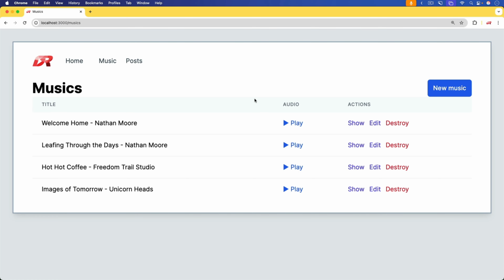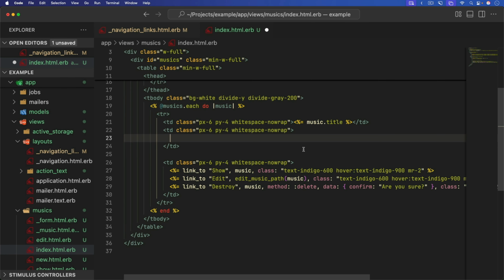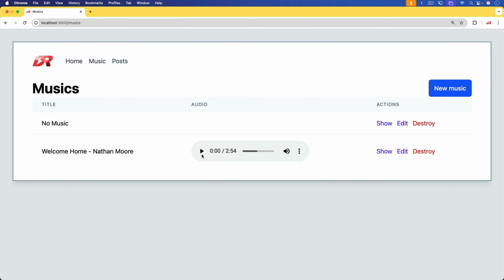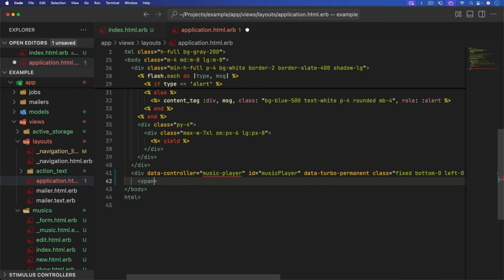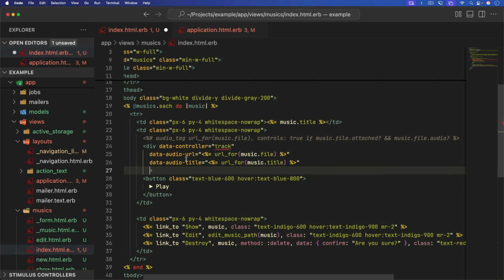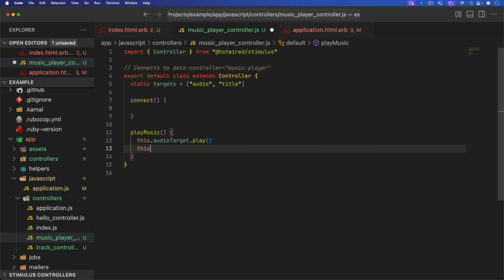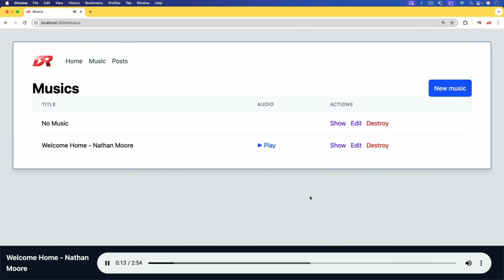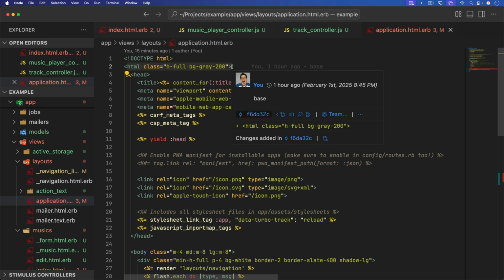Episode #494 - Outlets and Permanent Tags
In this episode, we'll explore how we can add a "global" music player that will persist across different pages. Our approach will be unobtrusive and implemented in a maintainable way.

00:00 - Introduction
02:16 - Setting up the application
04:13 - Talking about different options
05:11 - Creating the stimulus controllers
05:40 - Creating the Music Player view
07:45 - Creating the play button view
10:01 - Setting up the Music Player stimulus controller
10:42 - Setting up the Track stimulus controller
12:06 - Demo
12:31 - Organizing the controllers in a different way
13:16 - Demo with alternative approach
13:52 - Final Thoughts

Honeybadger is a performance monitoring and error tracking tool that combines the best monitoring features into one simple interface that works with all the frameworks you use and comes with fantastic support from a small team of passionate developers.

With error tracking, performance and uptime monitoring, log management, dashboards, and more, Honeybadger has everything you need to gain real-time insights into the health of your applications.

Keep your apps healthy and your customers happy with Honeybadger!
It’s free to get started, and setup takes less than five minutes.